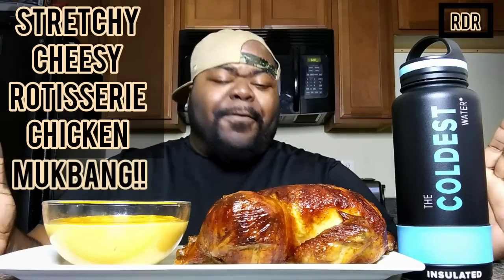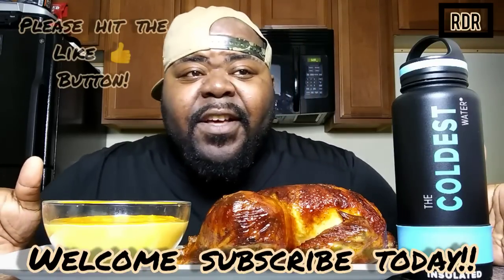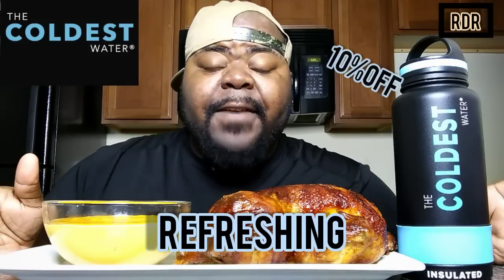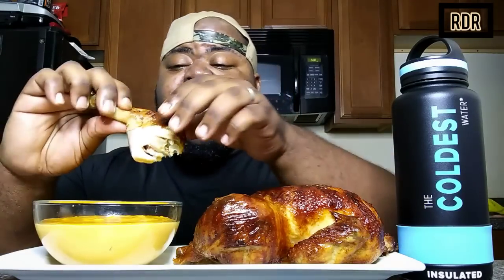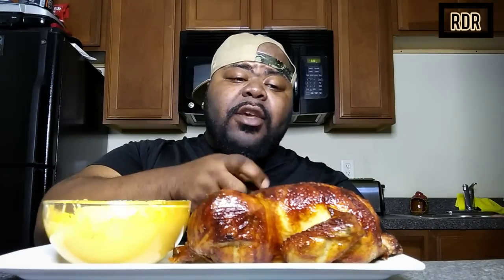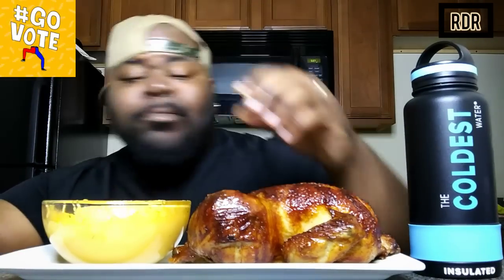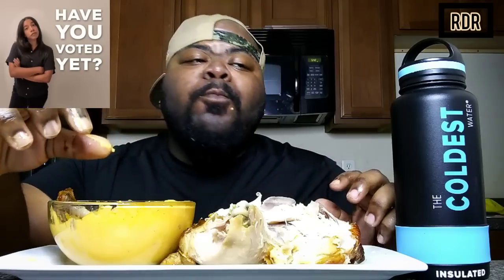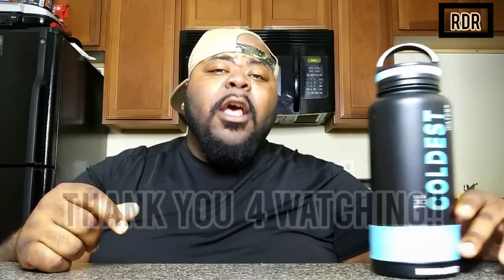GARLIC ROTISSERIE CHICKEN WITH STRETCHY CHEESE SAUCE!!!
HEY GUY'S!!! In this video iam eating delicious mouthwatering "Garlic Rotisserie Chicken" with a side of STRETCHY CHEESE SAUCE"!! ENJOY!!